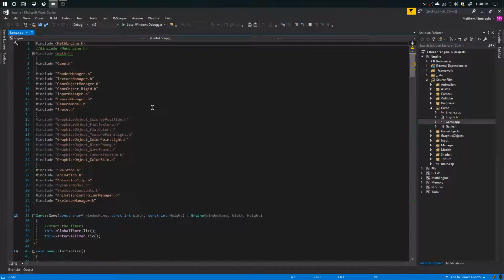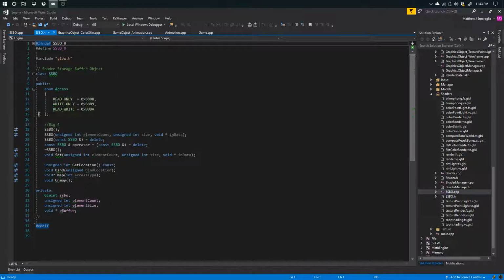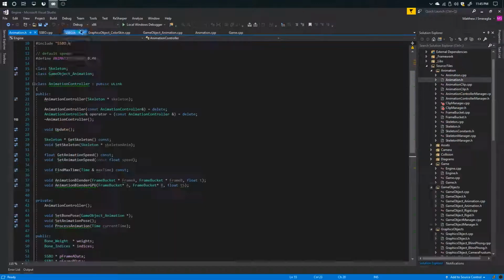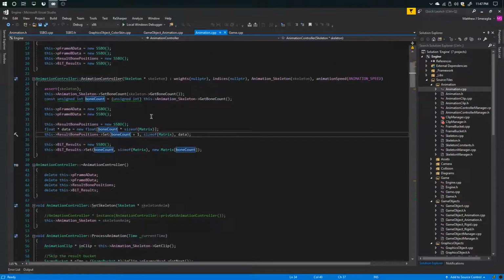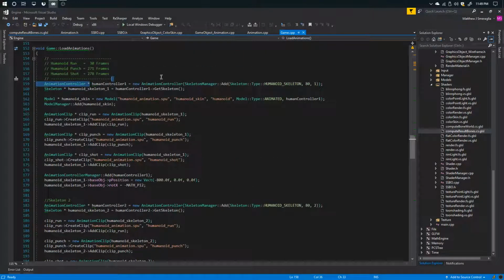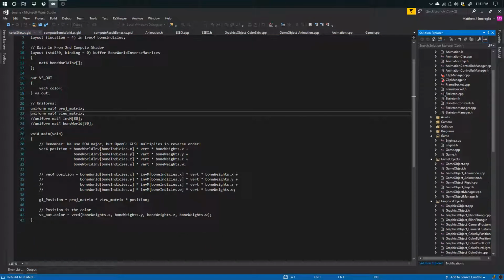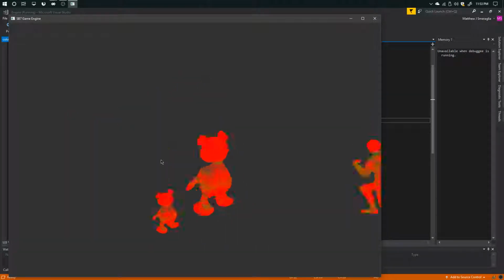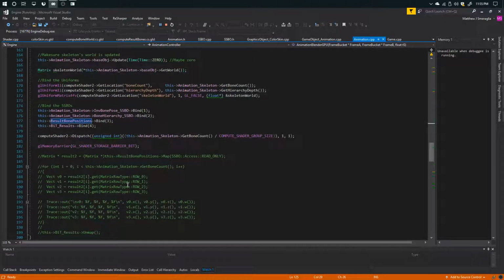Game 576 Animation GPU Skinning Final Deliverable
GPU Skinning with compute shaders